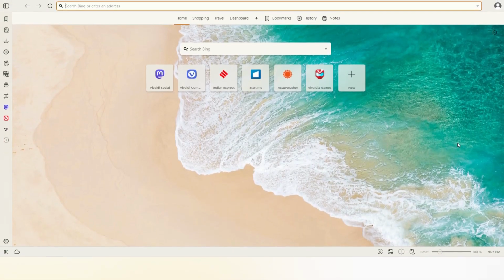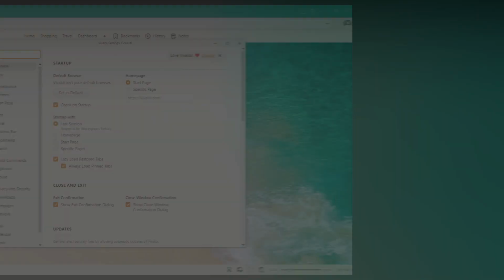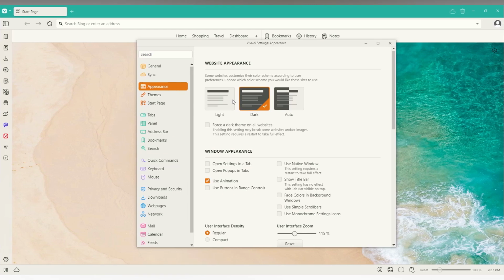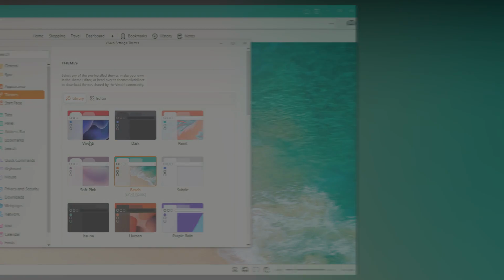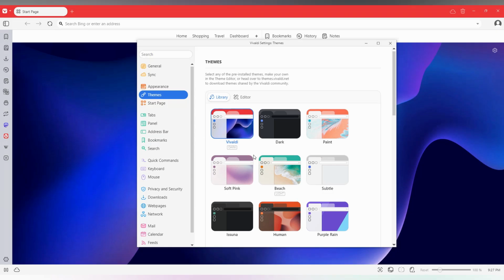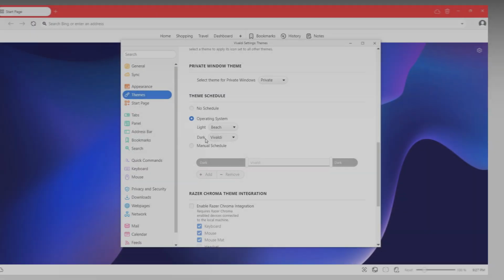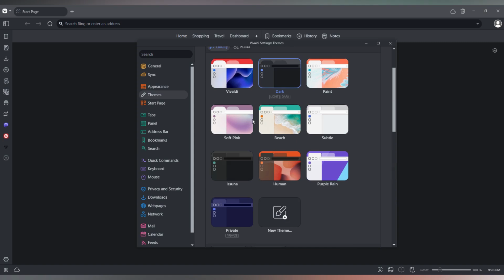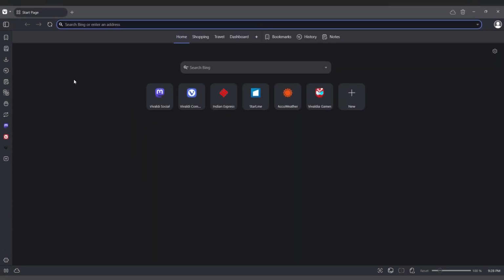How to turn on dark mode vivaldi browser